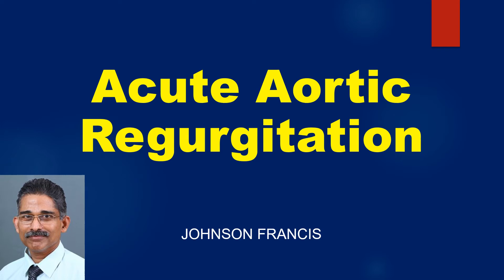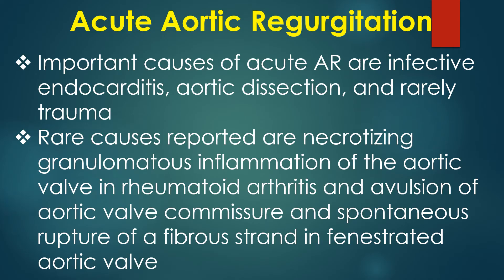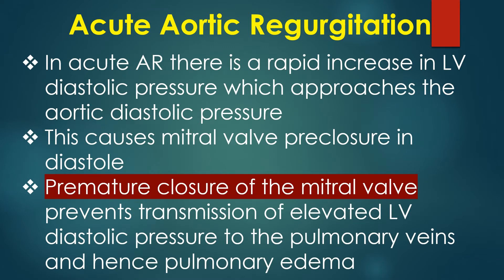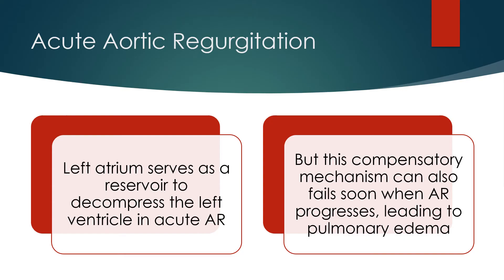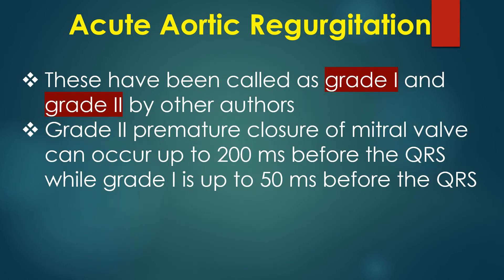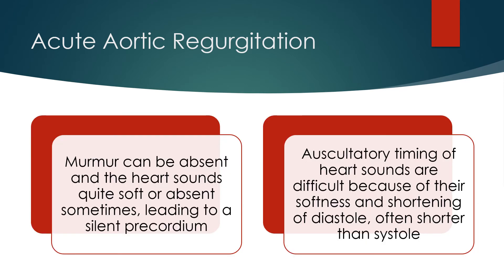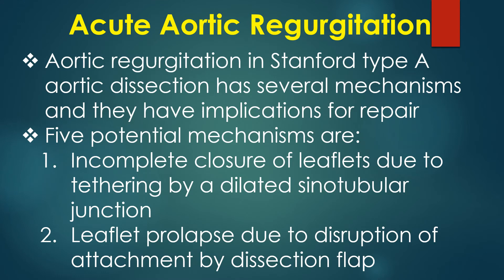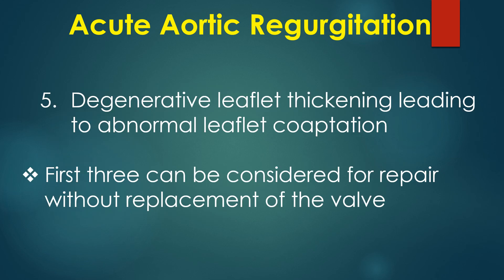Acute Aortic Regurgitation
Discussion on important aspects of acute aortic regurgitation. Hemodynamics and findings in acute aortic regurgitation are significantly different from the familiar picture of chronic AR.
Due to the atypical findings, it may be difficult to diagnose acute aortic regurgitation. All the same, it is not a stable condition like chronic aortic regurgitation. Acute regurgitation can rapidly progress to heart failure and early mortality if left untreated.